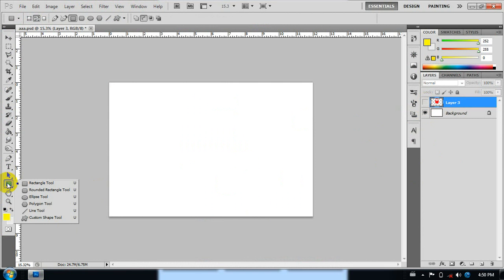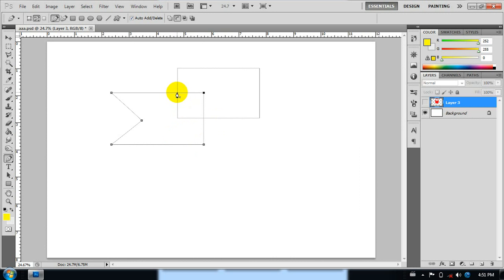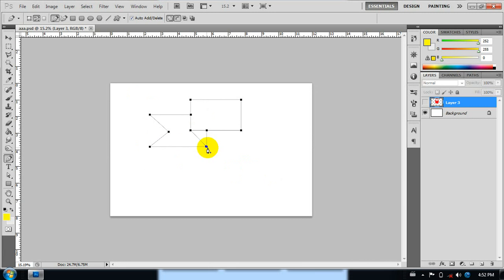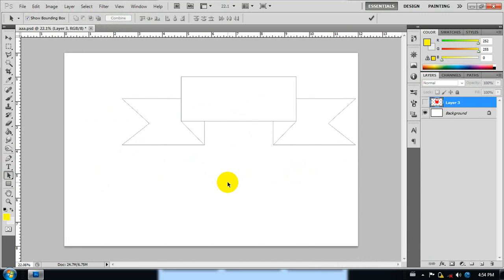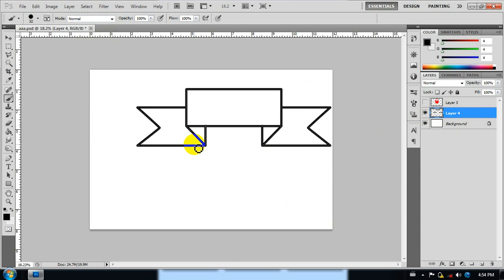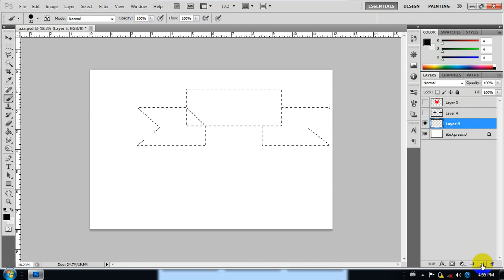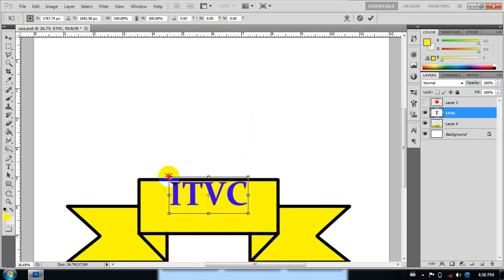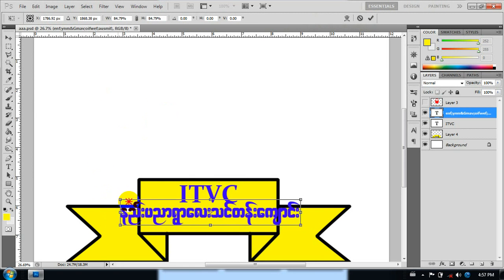ဖိုးဝရုပ်လိုဂိုဒီဇိုင်းရေးဆွဲနည်းသင်ခန်းစာ( 2 ) | Photoshop Myanmar Lesson | Coding Tutorial Myanmar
အားလုံးမင်္ဂလာပါ
ဒီနေ့သင်ပေးမယ့်သင်ခန်းစာကတော့
ဖိုးဝရုပ်လိုဂိုဒီဇိုင်းရေးဆွဲနည်းသင်ခန်းစာ( 2 )
ဖြစ်ပါတယ်။အဆင်ပြေရင် တခြားသူငယ်ချင်း